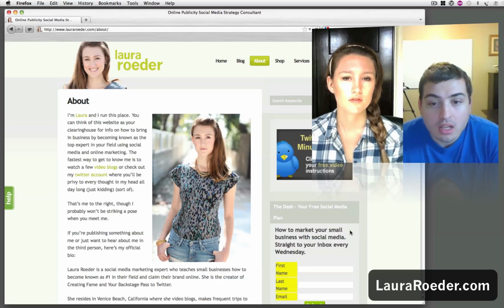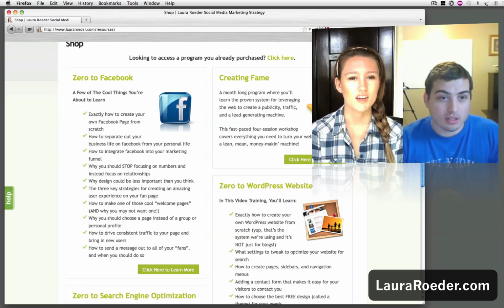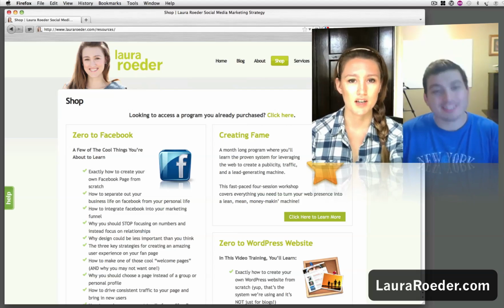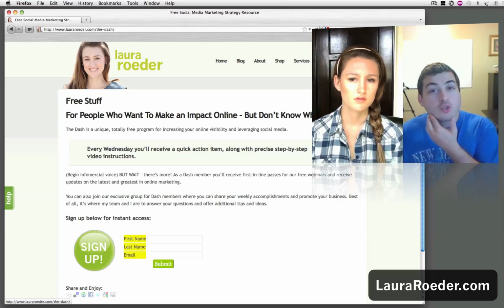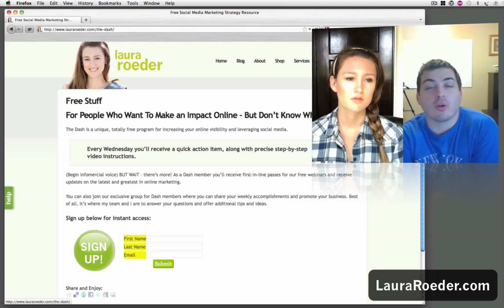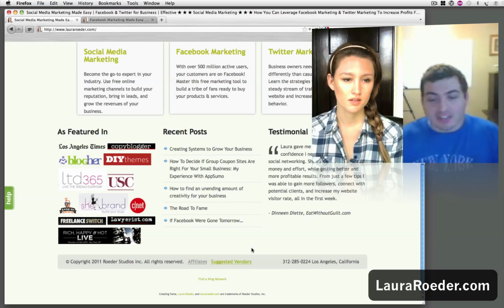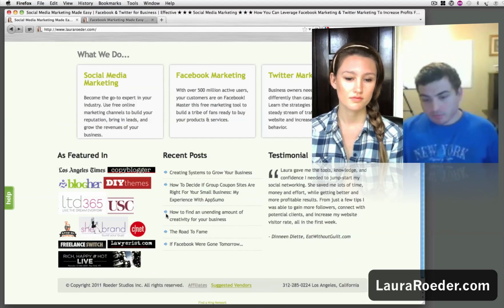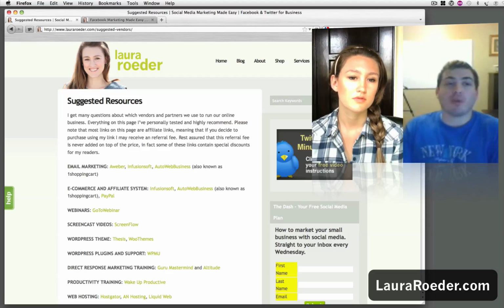Website Conversion Analysis With Laura Roeder & Derek Halpern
Free Social Media Marketing To-Do List In Your Inbox Every Wednesday